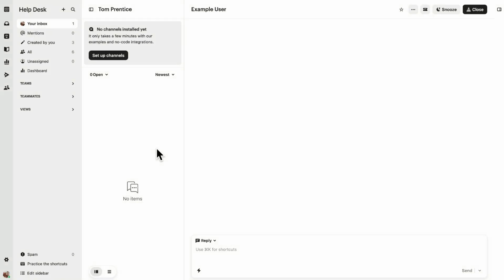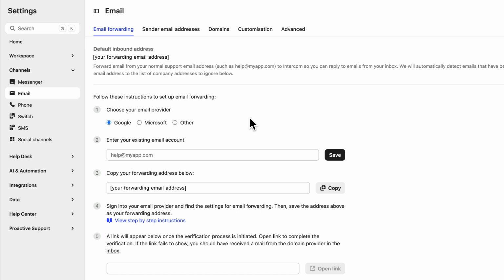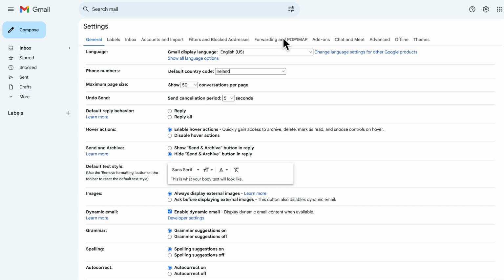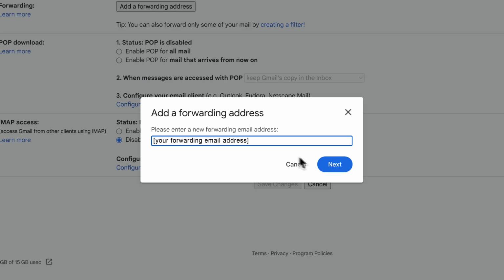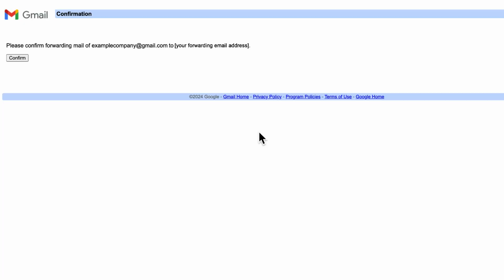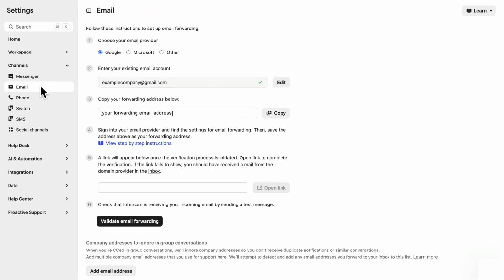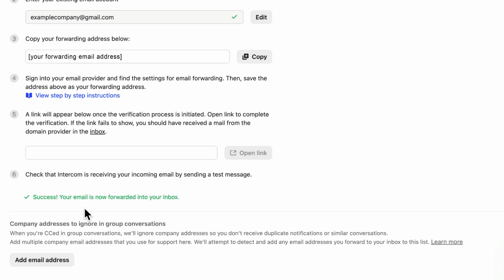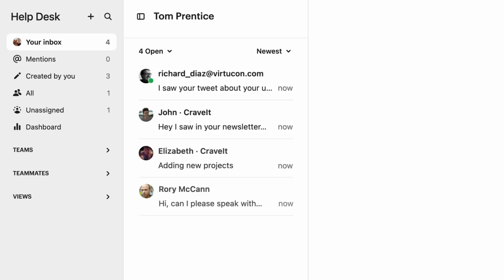How to forward your customers' emails to Intercom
Depending on the email client you use, the exact steps may differ. Check the links below for more details.